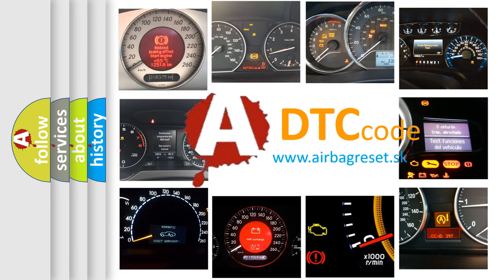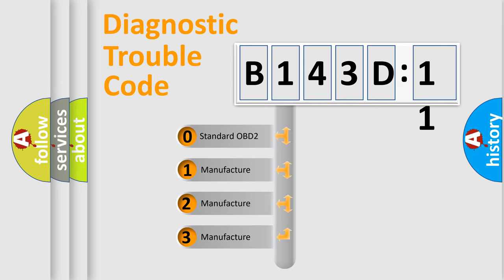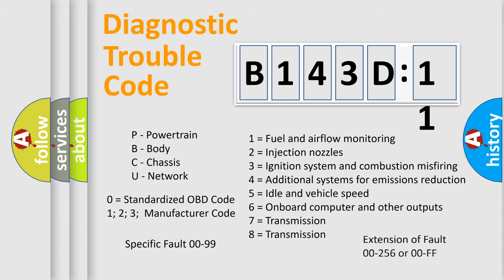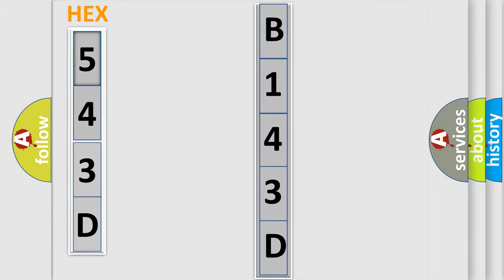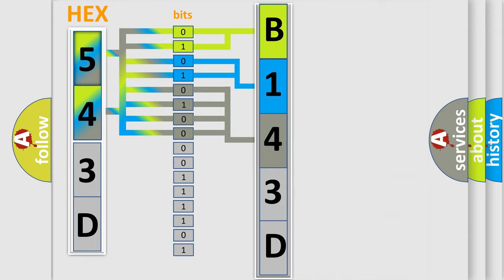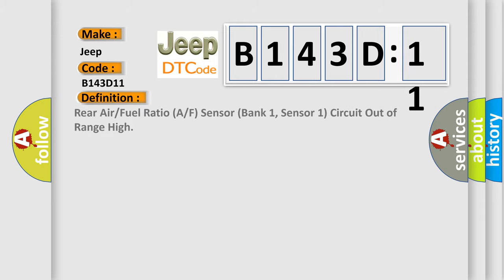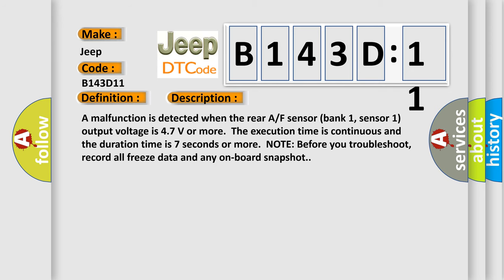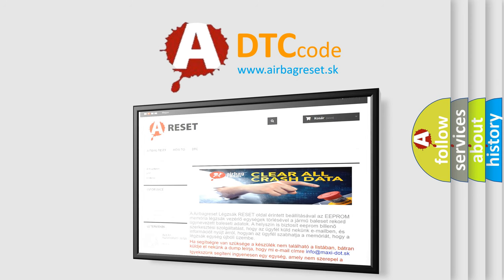DTC Jeep B143D-11 Short Explanation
Contents:
0:21 Basic DTC analysis according to OBD2 protocol standard.
1:48 Insight into programming
2:58 A diagnostically understandable description of the Diagnostic Trouble Code
3:05 Basic error definition

Make:
Jeep
Code:
B143D 11
Definition:
Rear Air or Fuel Ratio (A or F) Sensor (Bank 1, Sensor 1) Circuit Out of Range High
Description:
A malfunction is detected when the rear A or F sensor (bank 1, sensor 1) output voltage is 4.7 V or more.The execution time is continuous and the duration time is 7 seconds or more.NOTE: Before you troubleshoot,record all freeze data and any on-board snapshot.
Cause:
 Poor connections or loose terminals at the A or F sensor (Sensor 1) and the PCM Faulty A or F sensor (Sensor 1)
Failure Type: